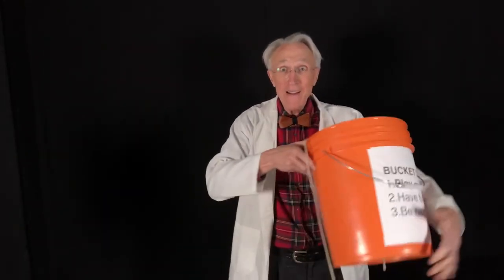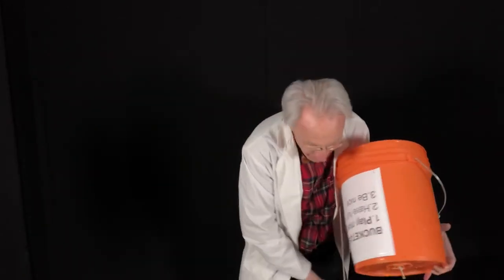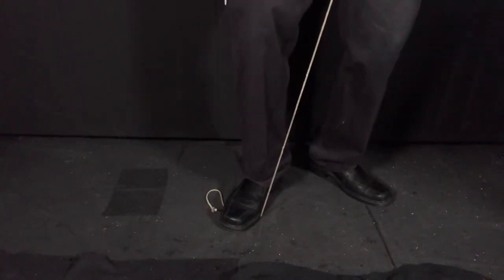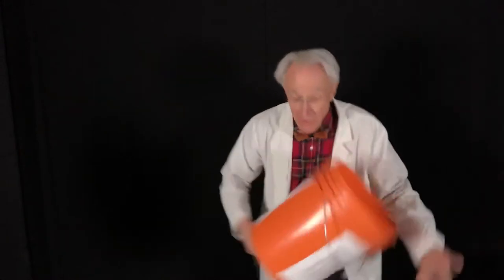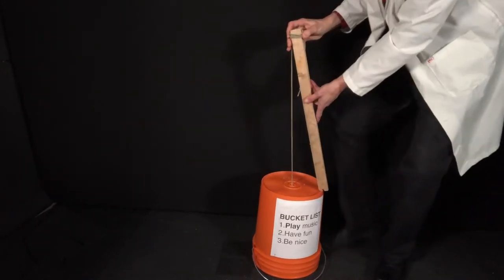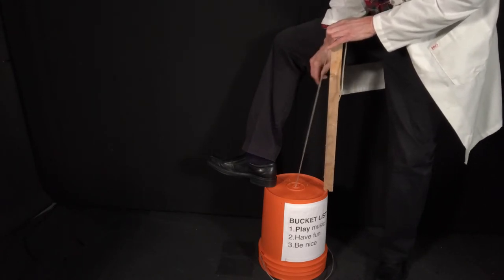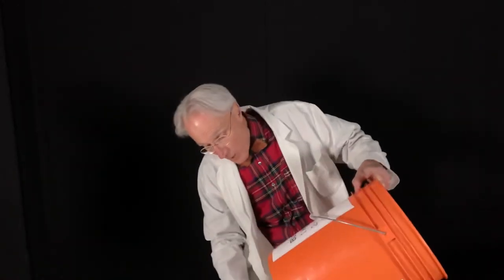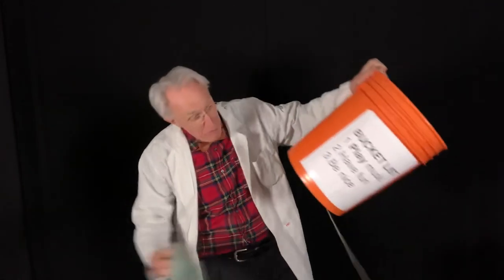Al Simmons —Bucket Bass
"Sounds Crazy!"  You can make music with every day items.